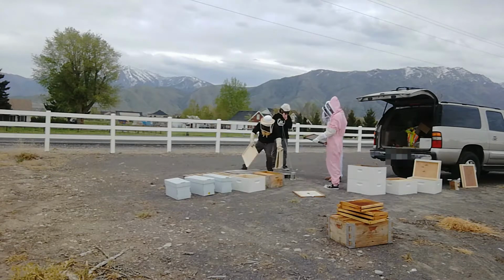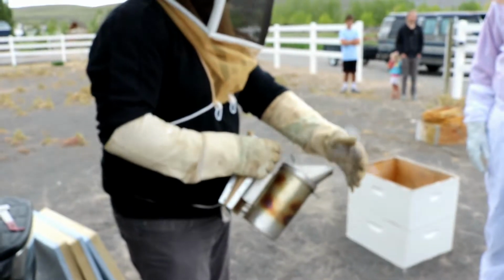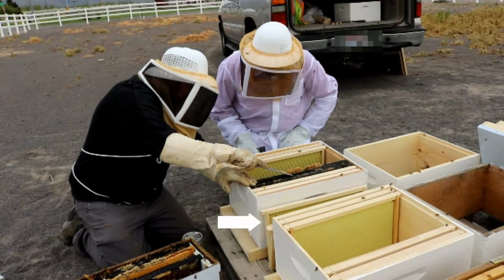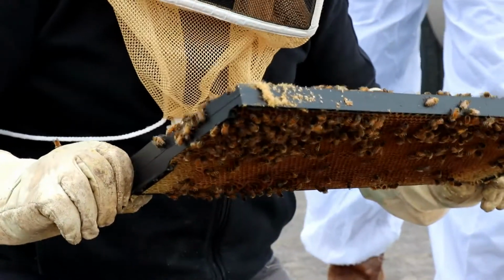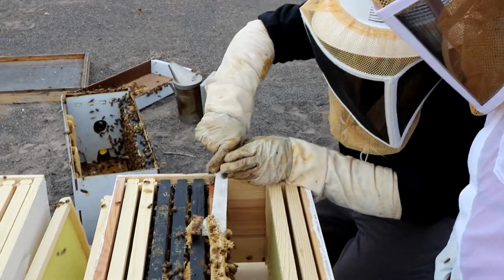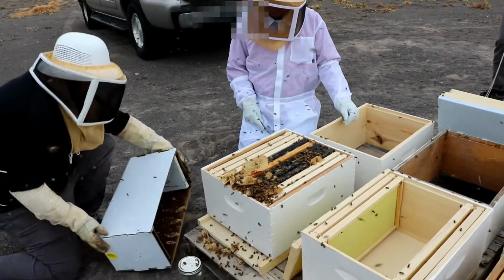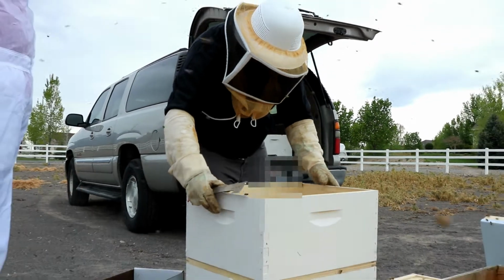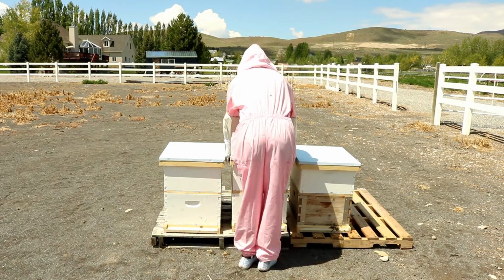How to Install a Bee Nuc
In this video, I go over how to install a bee nuc in three easy steps. I hope that it is informational and helpful to those looking to install their own first bee nucleus.